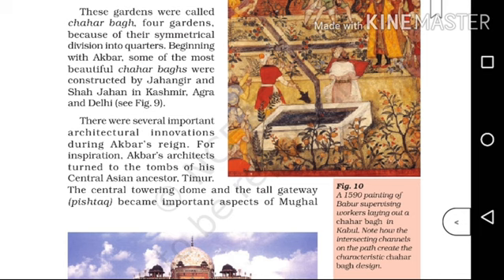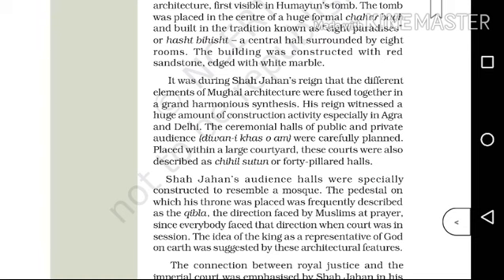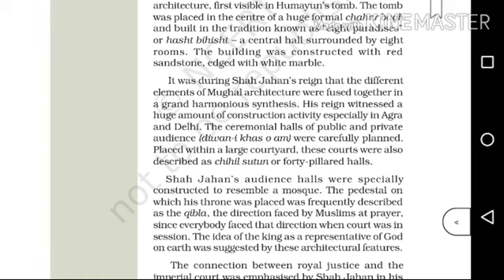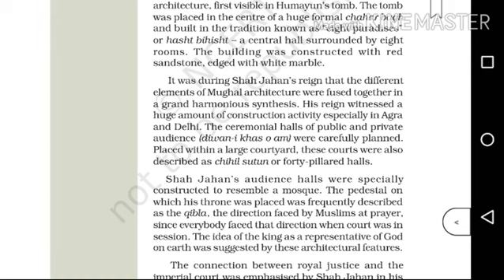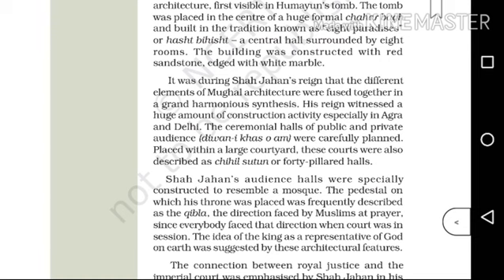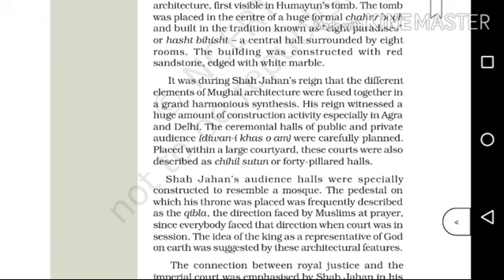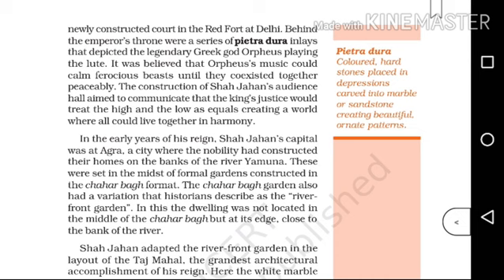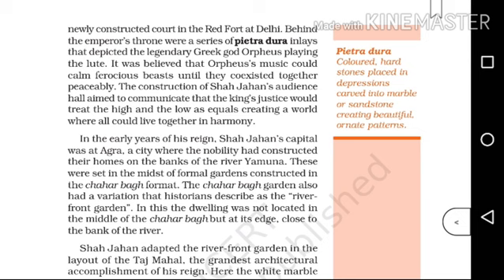Cbse class 7 | History | Chapter 5 Rulers & buildings | explained in Malayalam | part 4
Ncert syllabus
Chapter 5 Rulers and buildings